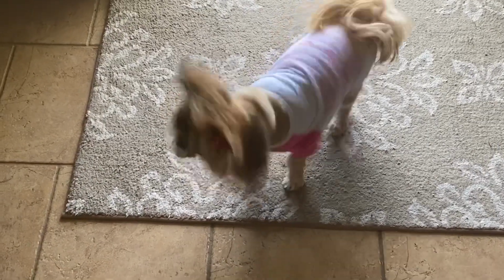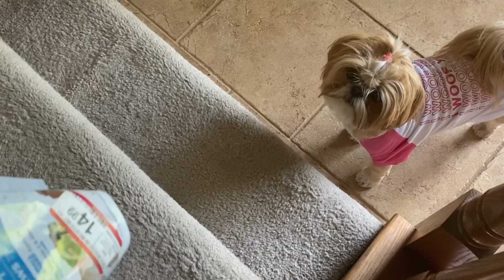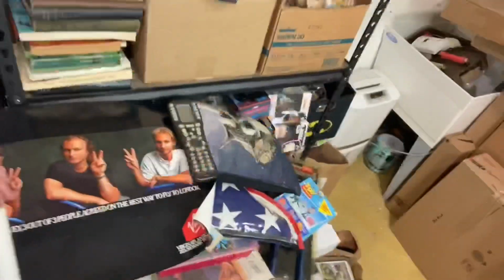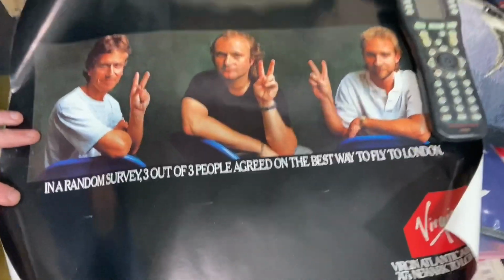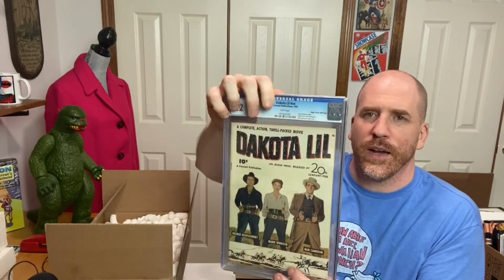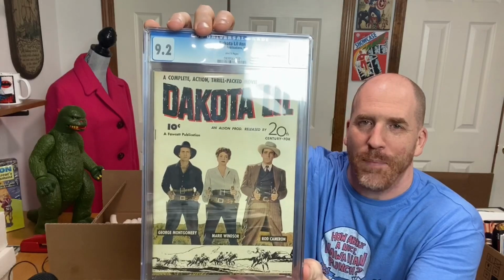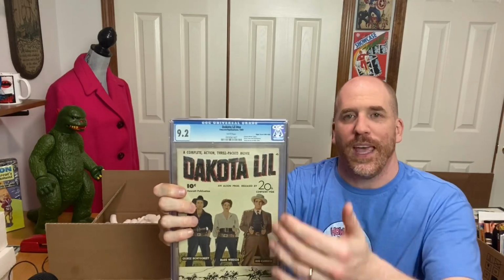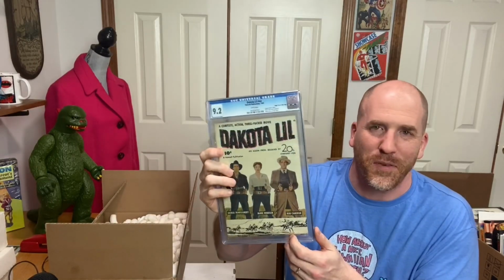How to Increase Slow eBay Sales: Get Items that Sell Fast! Here's How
In this video, I discuss a type of item with a 100% sell through rate and how to find similar items to increase your sales. Plus, I unbox a comic from the greatest collection of all time.

500 Thermal Labels (4x6)

BUBBLE MAILERS:

Small (6.5 x 9.25") Great for shirts!
Large (8.5x 11.25")
Larger (9.5 x 13.25")

DEHUMIDIFIER (I have 2 of these)

LIGHTING:

Ring Light (LED)

POLYMAILERS:

100 Metronic 24x24 Poly Mailers

100 iMBAPrice 10x13 Poly Mailers

POSTER TUBES:

2x24 Tubes
2x36 Tubes

SHOE LIFTS (Great for Displaying Shoes):

TAPE (INVISIBLE)

12 Pack of Tape

TAPE (PACKING)

BAGS, SLEEVES, and BOARDS:

Postcard Sleeves x 100 by BCW

BCW Magazine Boards